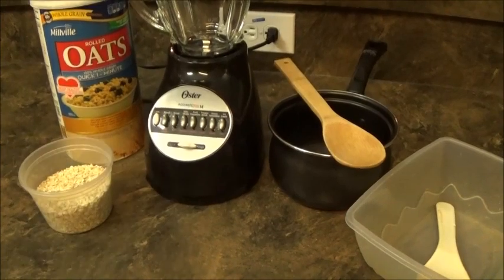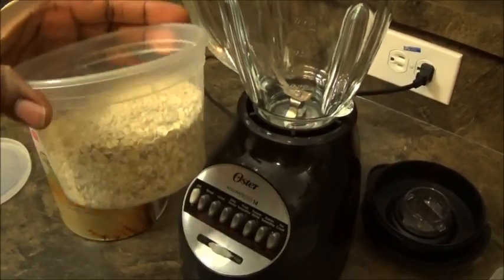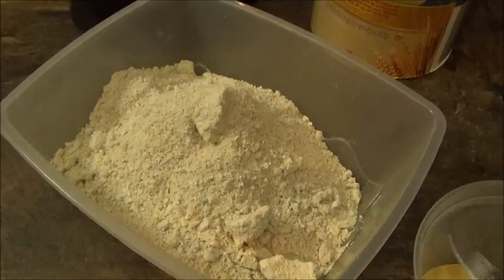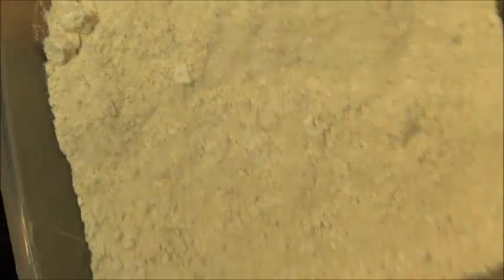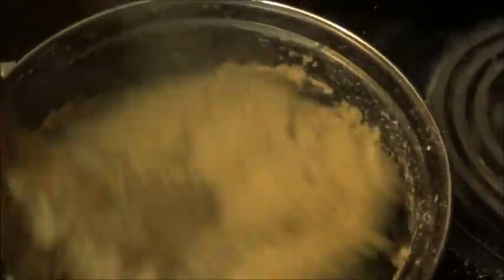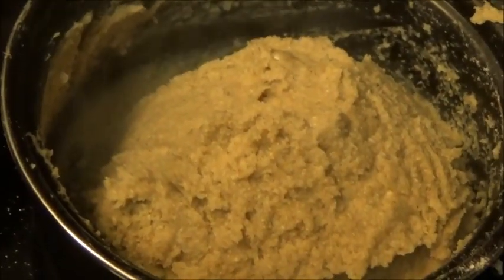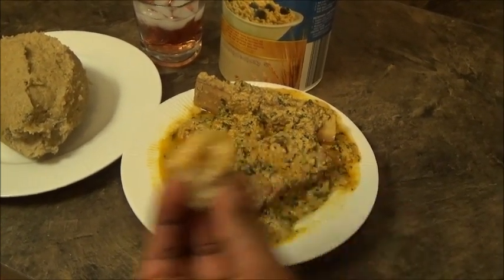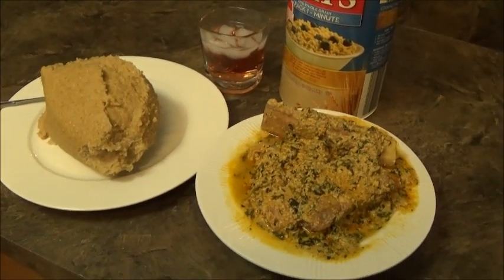How to make Oatmeal fufu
want an alternative for garri or pounded yam? you are in luck try my OATMEAL -fufu